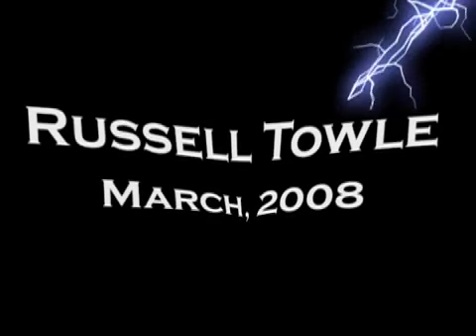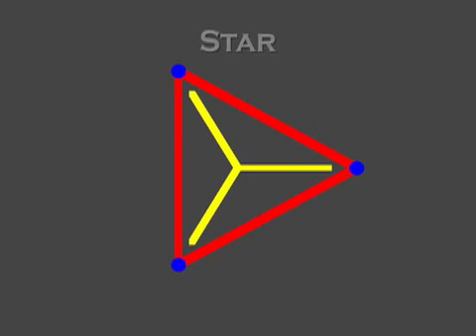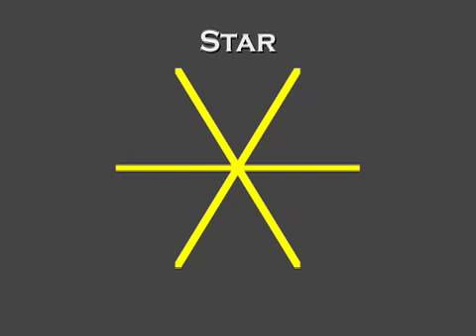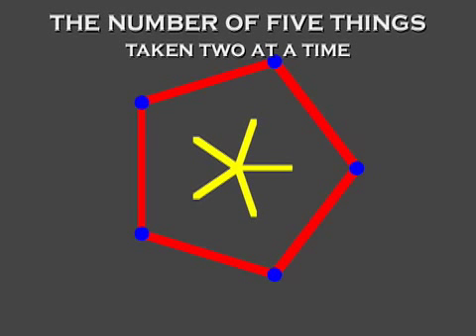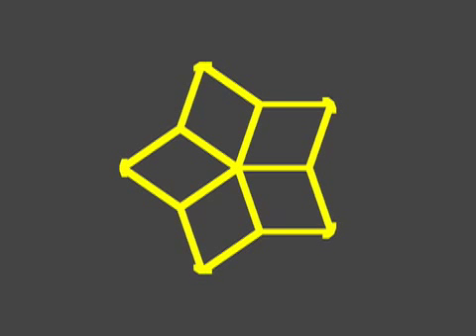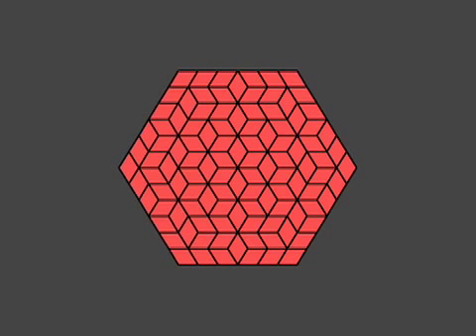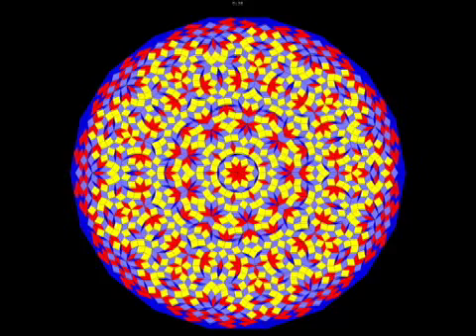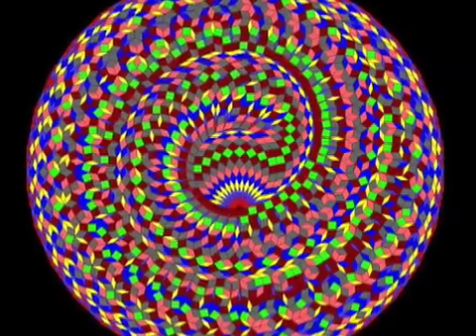Rhombic Tilings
A look at how a regular polygon of n sides leads to a certain suite of rhombs which can tile the entire plane ...